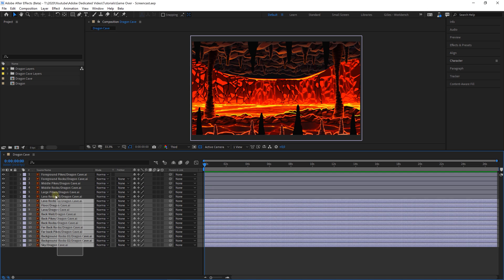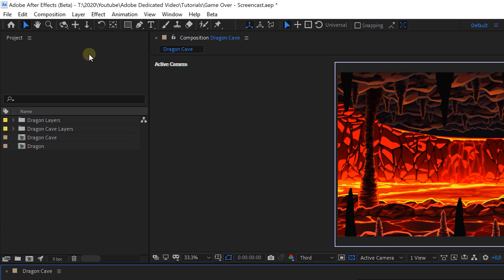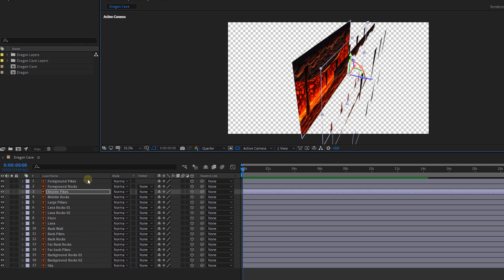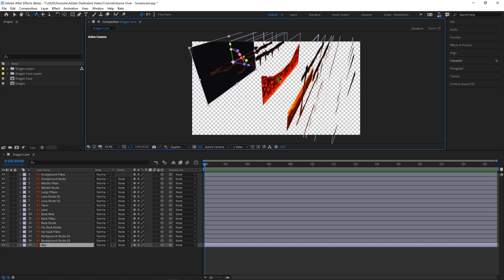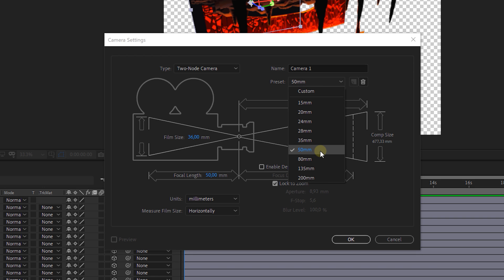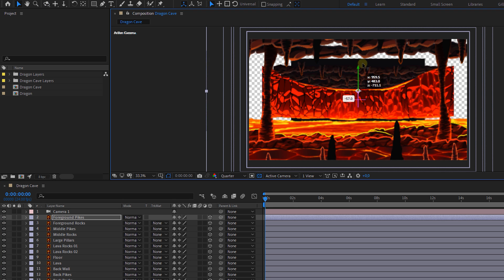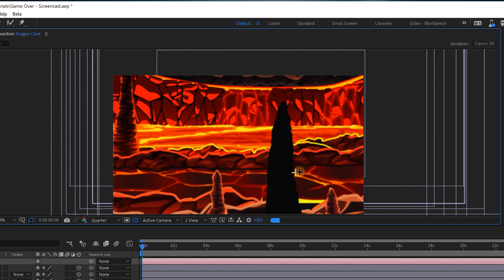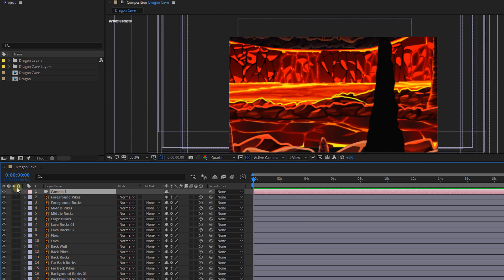How to Build in 3D Using 2D Vectors | After Effects Tutorial at Cinecom!| Adobe Video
Want to learn how to build in 3D in Adobe After Effects and take your video editing up a notch? Join us for Part 2 of our After Effects tutorial where Jordy Vanderput will will walk you through his workflow for utilizing the new 3D Space Tools now available in the Adobe MAX release for After Effects & After Effects Beta.  Let's go!

Watch as Jordy transforms his 2D layers into 3D using 3D Gizmos and sets up his 3D camera view to help build out his 3D scene.